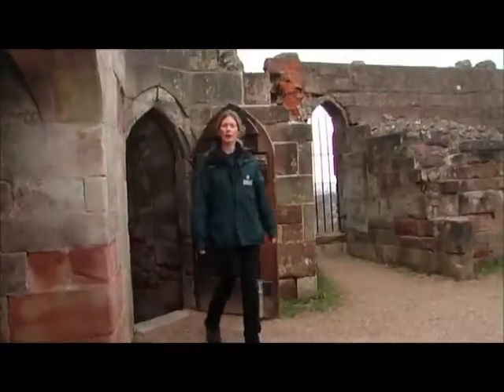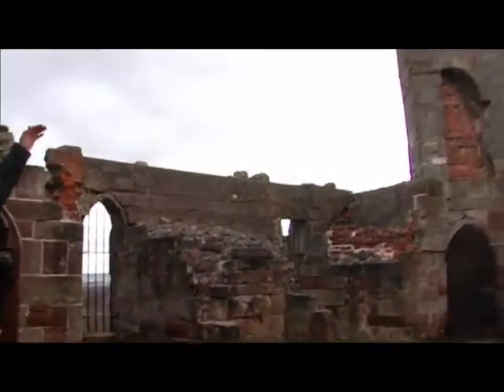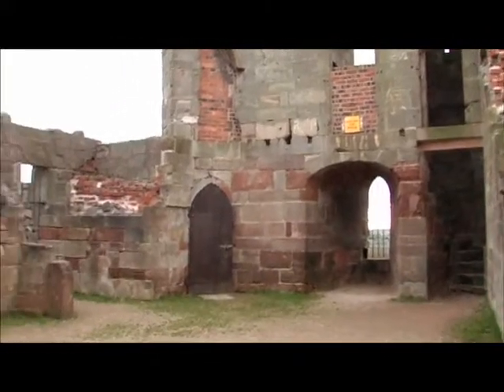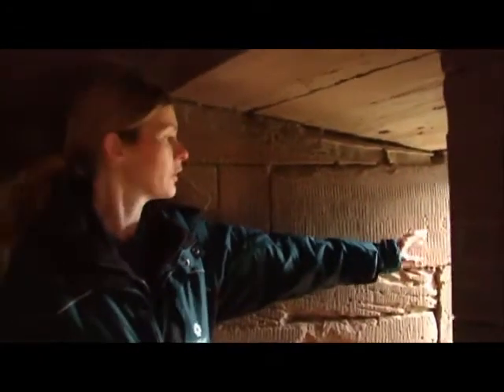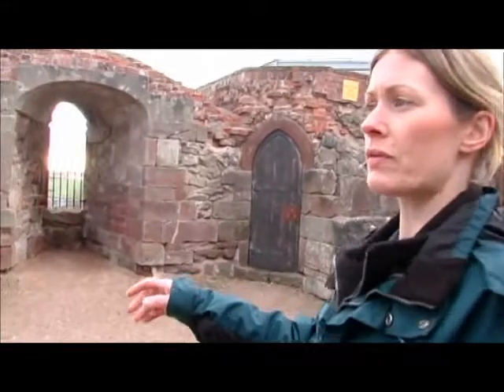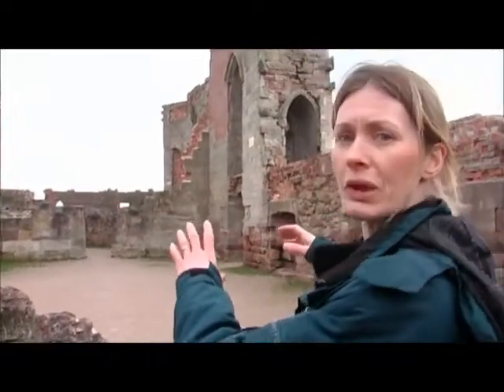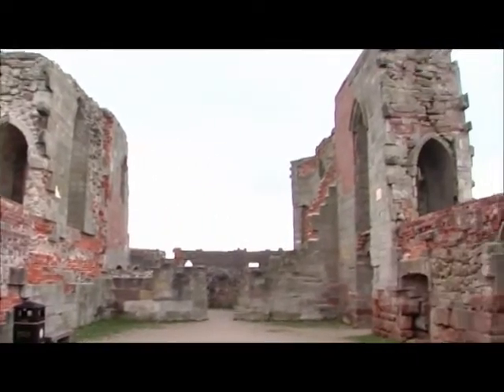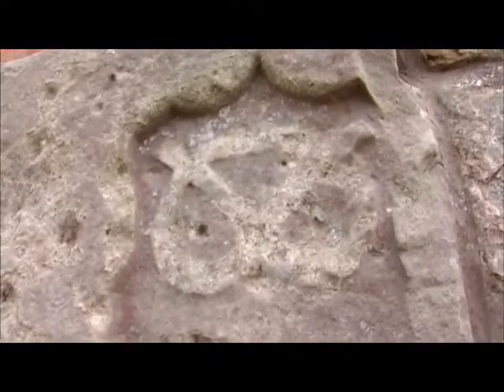Stafford Castle InfoStop6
The Keep